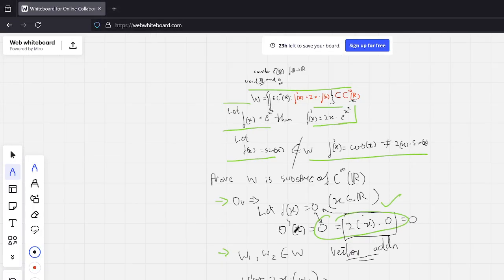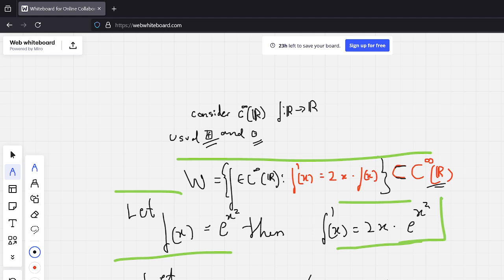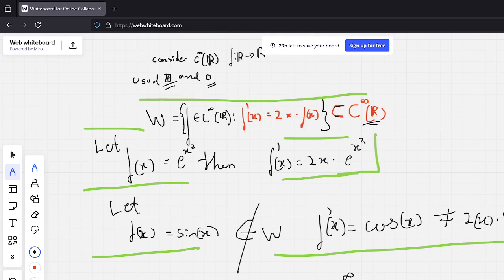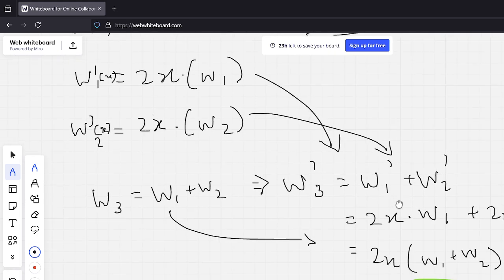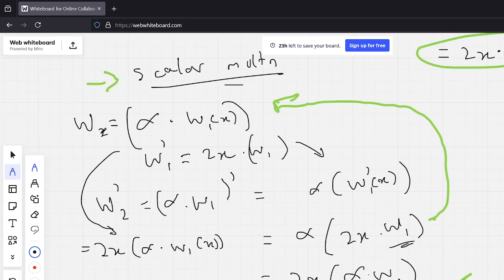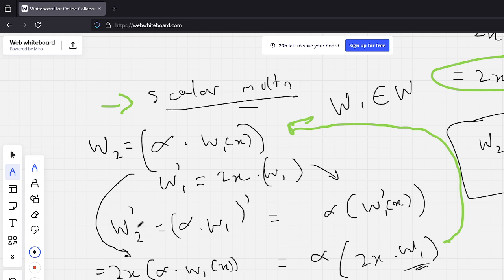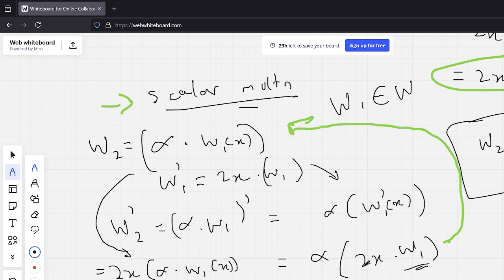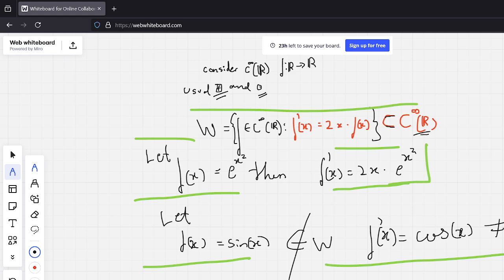LinAlg-Functions being a Subspace of a set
Linear Algebra 1st year